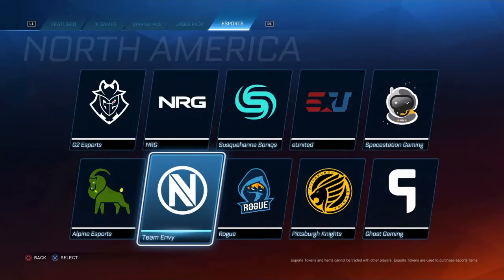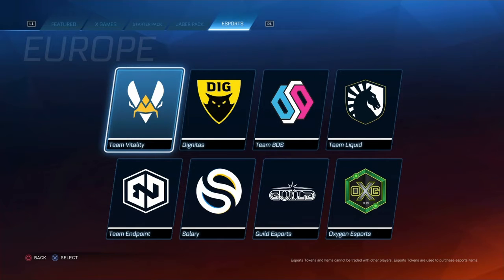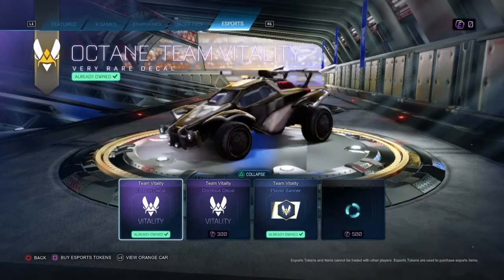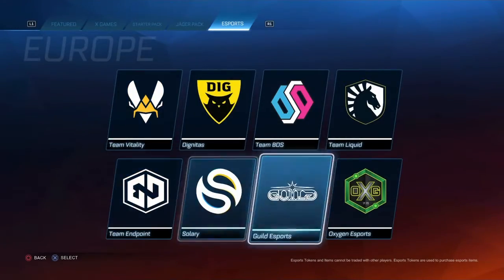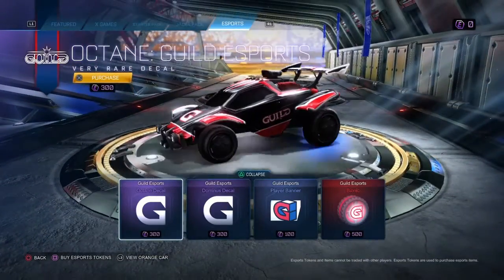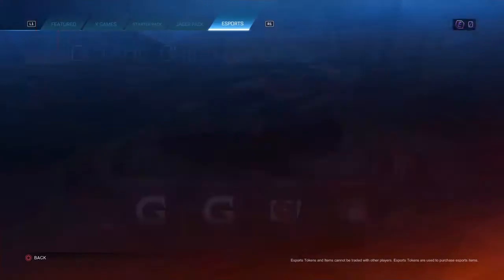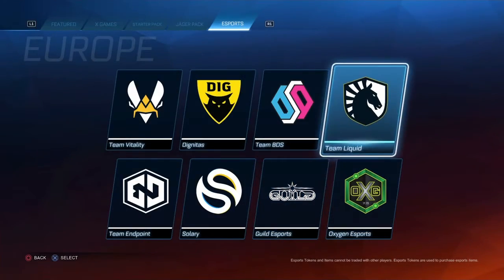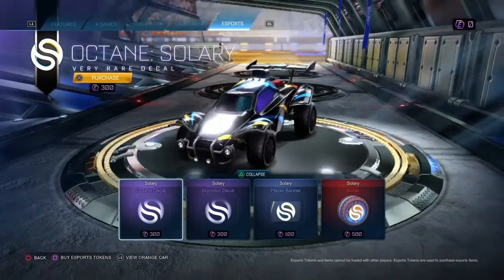ROCKET LEAGUE'S NEXT BIG UPDATE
Out February 1st